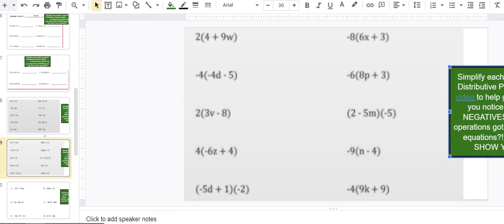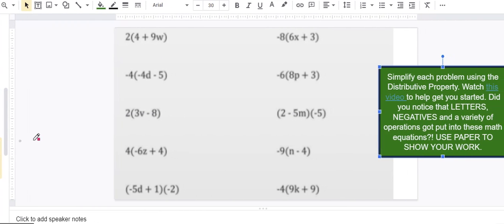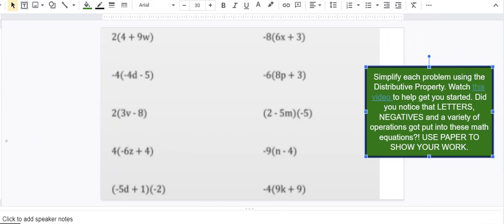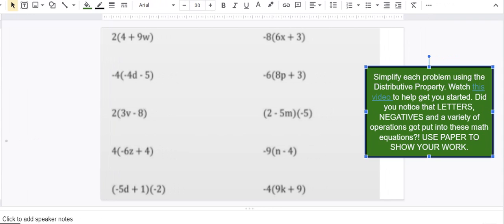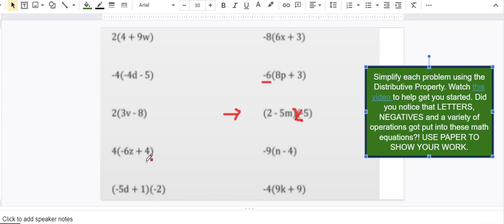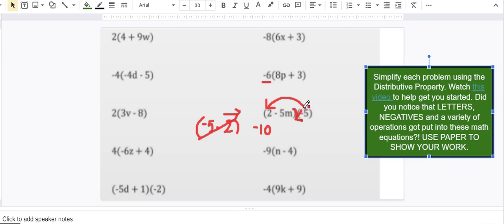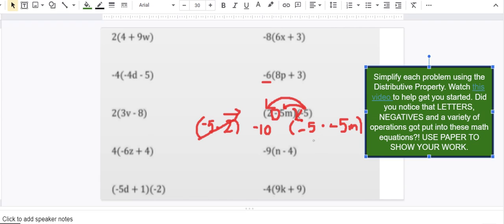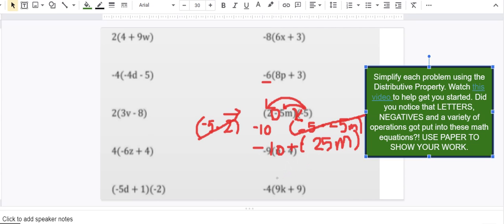Distributive Property: Integers, Opposites/Negatives, and Variables!